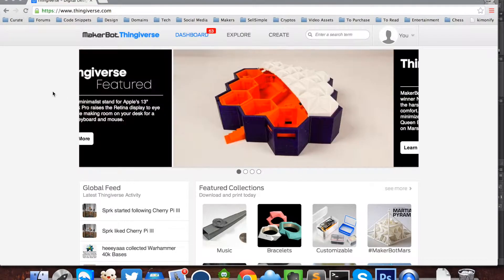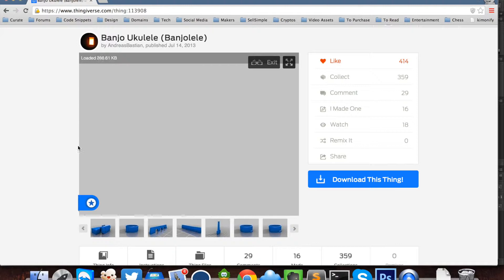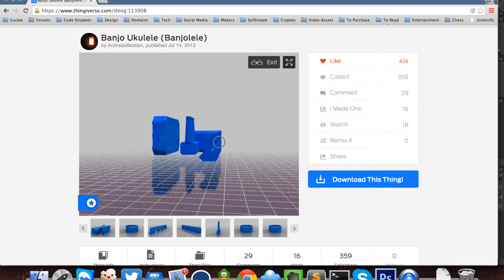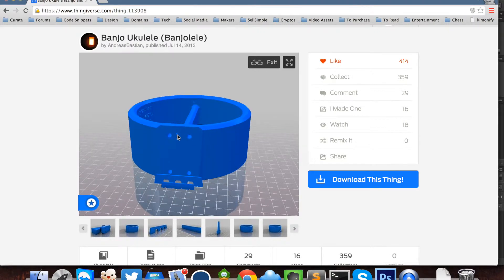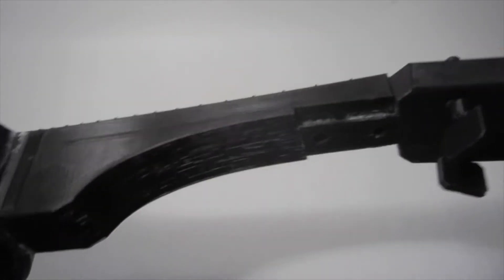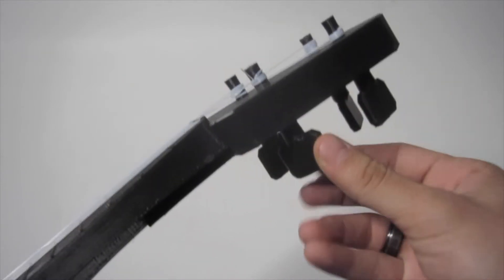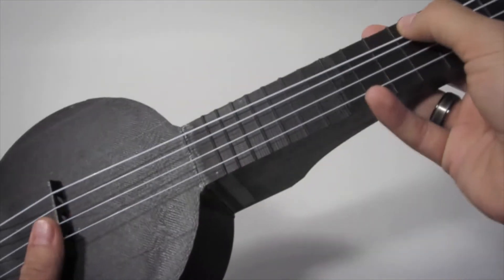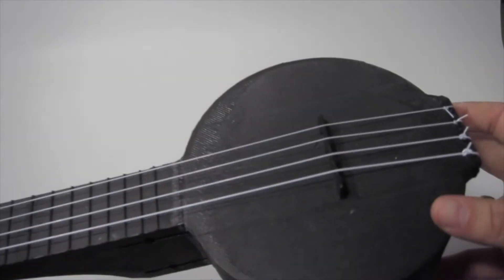3D PRINTED UKULELE!